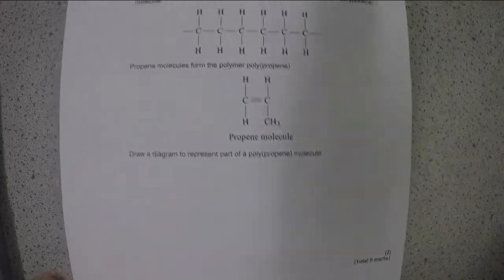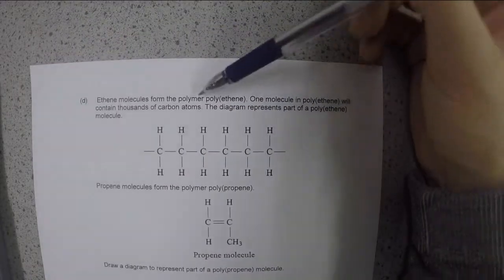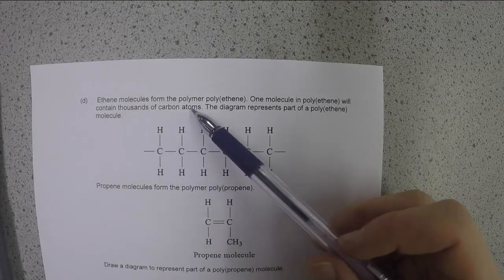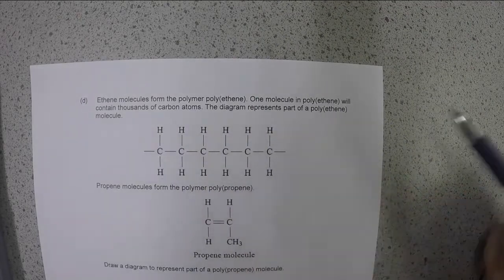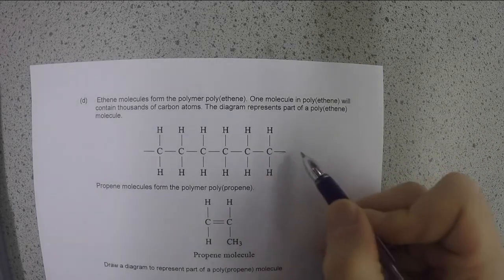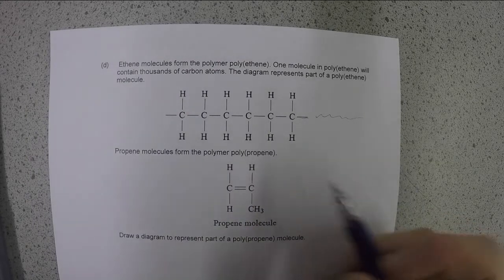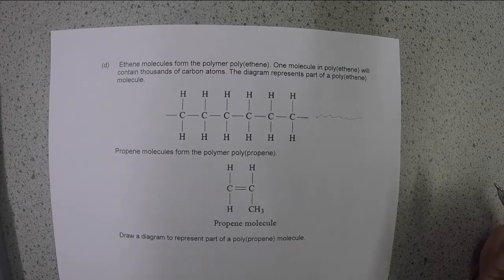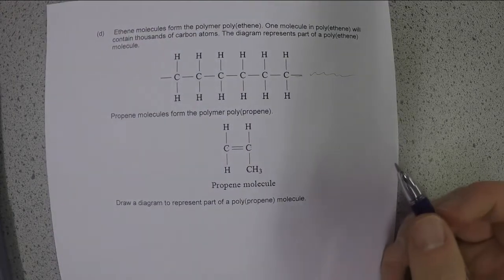Dec 2017 Year 11 Separate Science Mock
Watch this video for tips and technique showing how to get full marks in these exam questions. Complete your corrections on your mock paper.